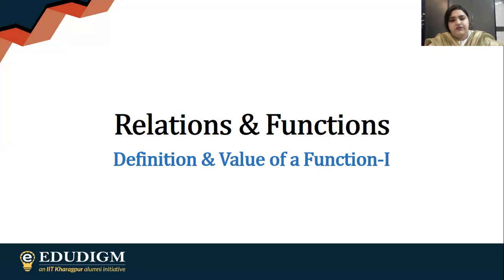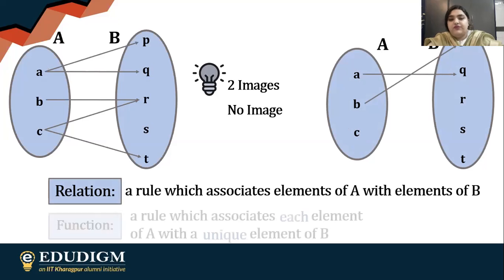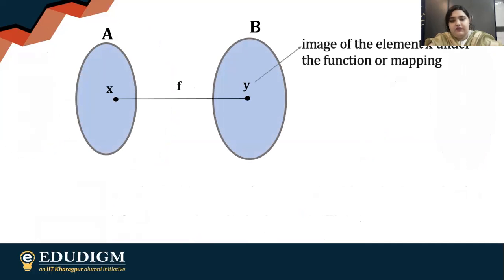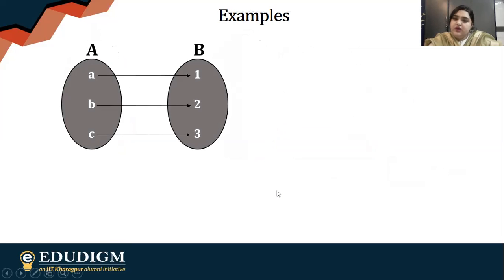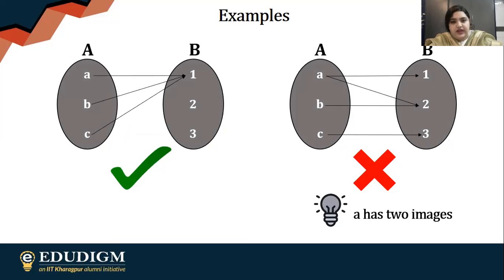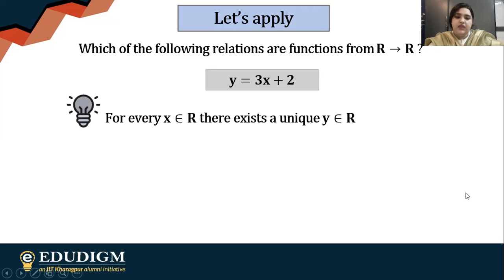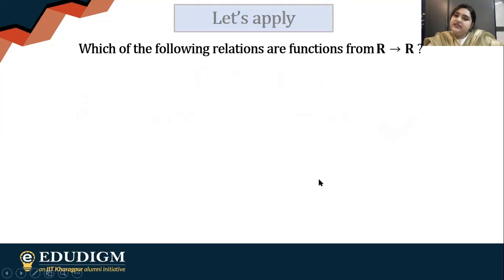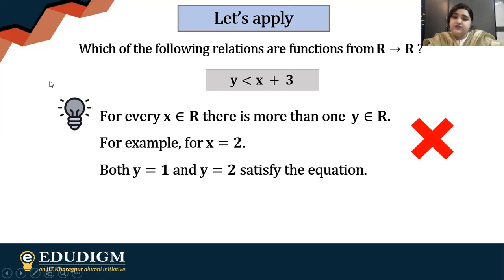Definition & Value of a Function I